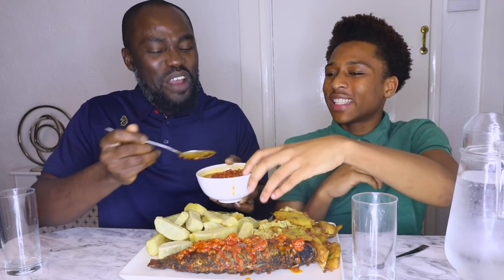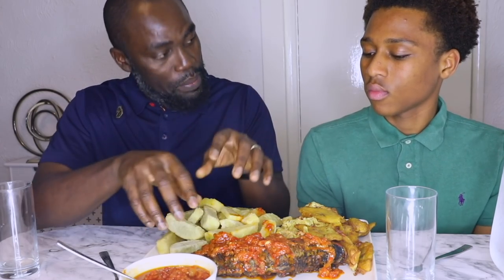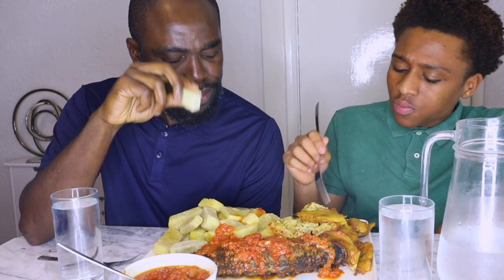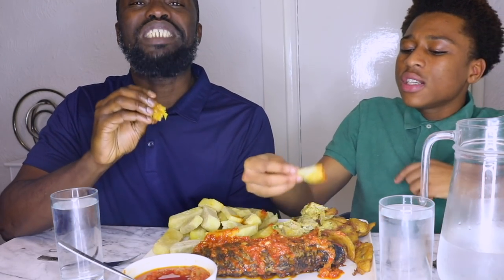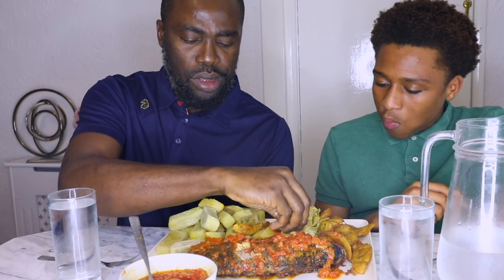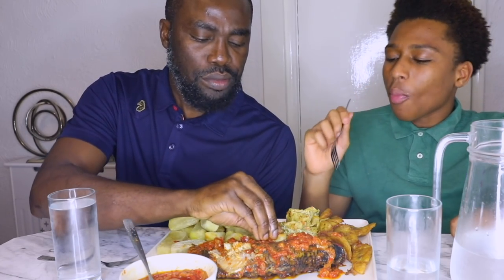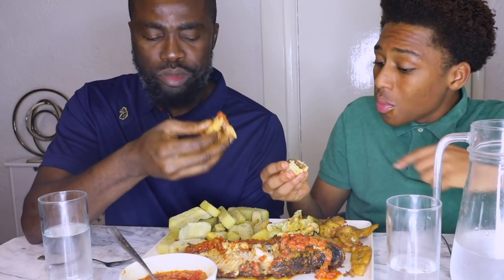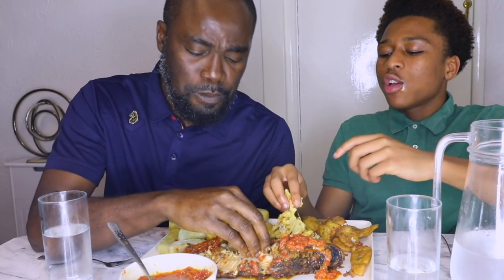LAST TO STOP EATING WIN 👌MUKBANG PAN FRIED TILAPIA FISH ,FRIED YAM WITH DODO AND EGGS❤️❤️😊YUMMY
LAST TO STOP EATING WIN 👌MUKBANG PAN FRIED TILAPIA FISH ,FRIED YAM WITH DODO AND EGGS❤️❤️😊